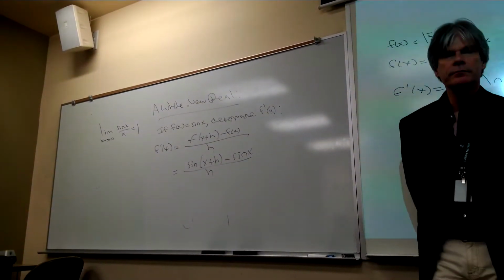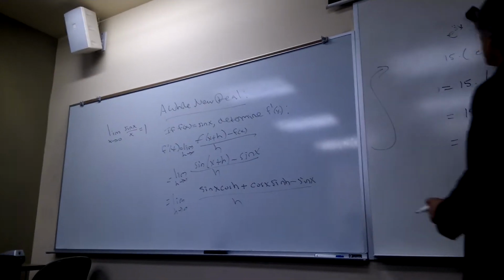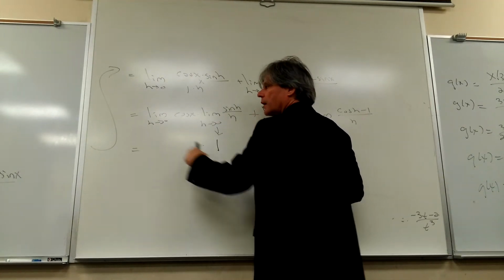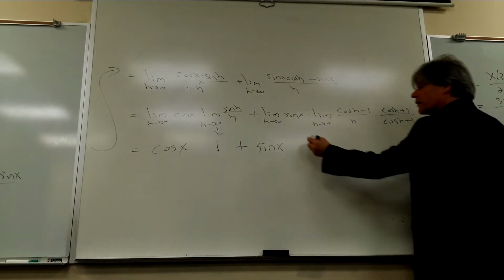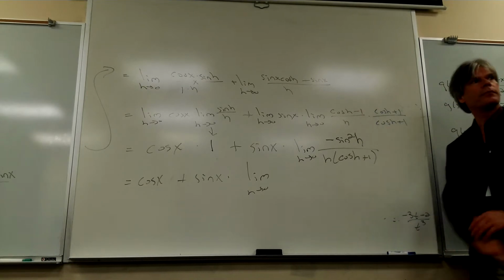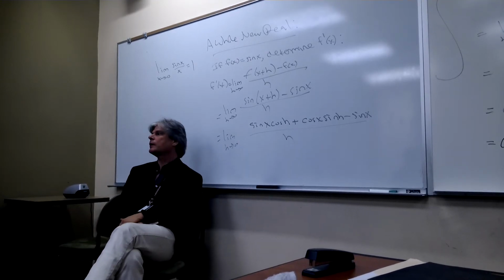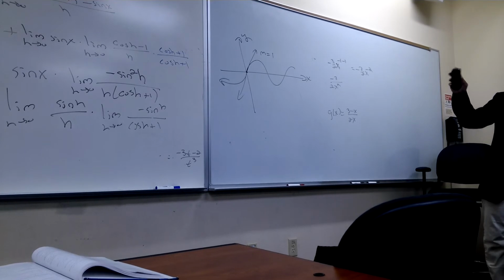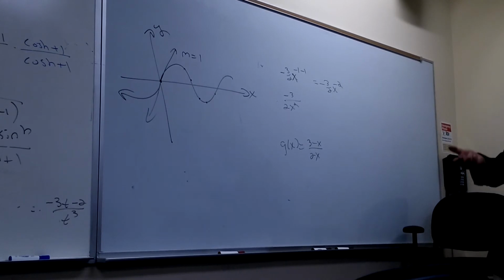math 30 3.4 part 1